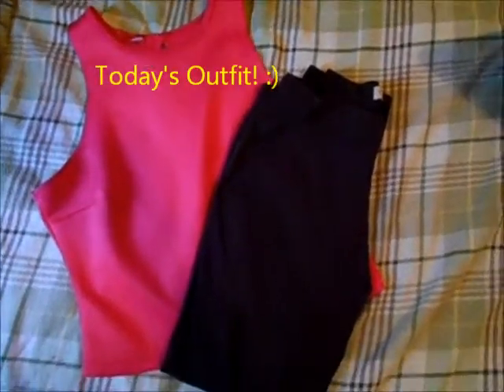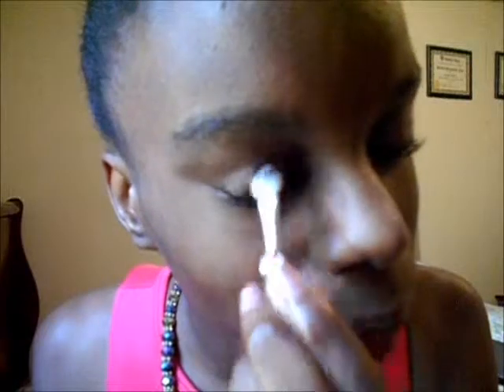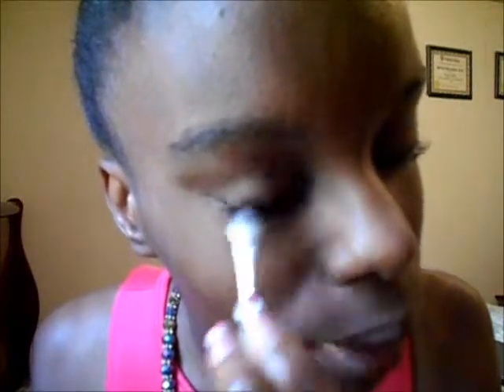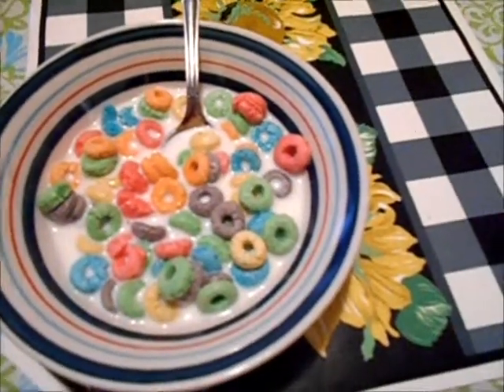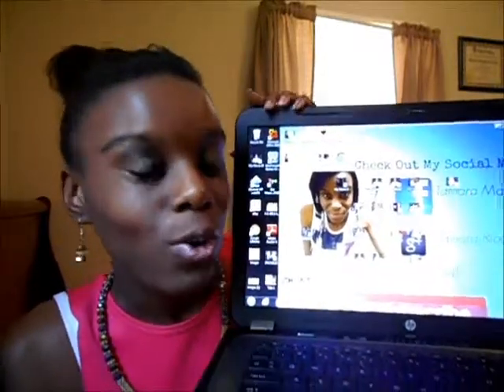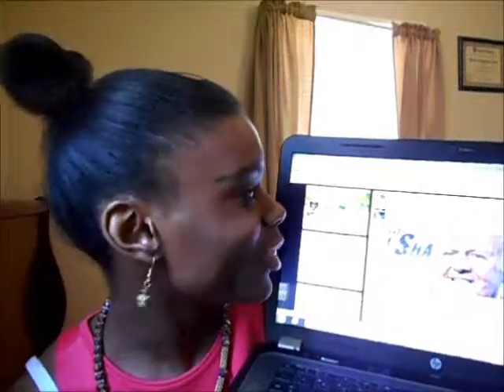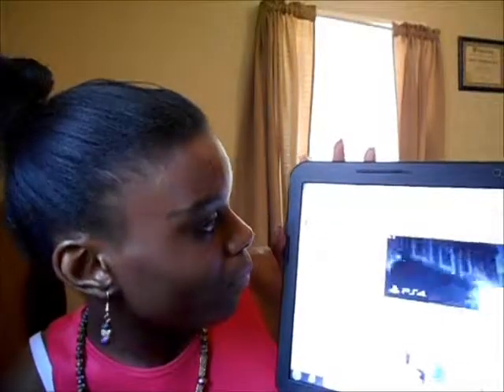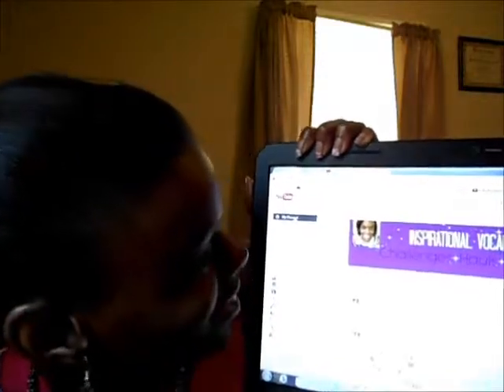Bright & Early: Tamara's Morning Routine :)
Hey everyone so this is my typical morning routine. :) Hope you all enjoy it. This video was prepared by i myself and me. :) Love yall. xoxo

Rise & Shine My Lovesss:
1. Get Out Of That Bed
2. Dont Mind that  Darn Alarm!! :( lol
3. Make That Bed
4. Wash Your Lovely Faces
5. Sparkle Your Teeth
6. Take A Nice Warm Shower
7. Iron Your Clothing
8. Get Dressed Into Something Comfortable1
9. Do Your Hair & Makeup
10. Prepare Breakfast the best way you know how. (you dont have to be a wiz to do this,lol)
11.Take A Couple of Selfies of you looking your best

**IF YOU LEARNED ANYTHING. I MUST BE DARN GOOD. xoxoxo

**Above all else, i love you all very much and i look forward to chatting with you all.

*KEYWORDS*
My typical Morning Routine, Tamara's Morning Routine, Morning Routine 2015, Rise And Shine: Morning Routine, Tamara's Typical Morning, Get Ready With Me: Rise and Shine, Bright & Early Morning Routine

**Lets get this video to 25 Likes!! :D